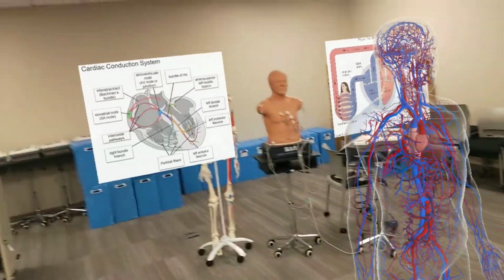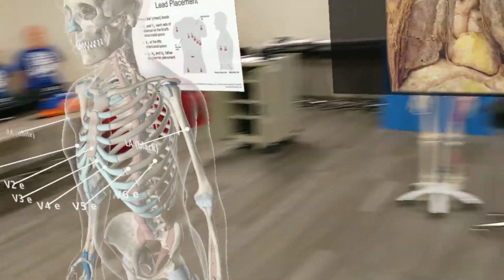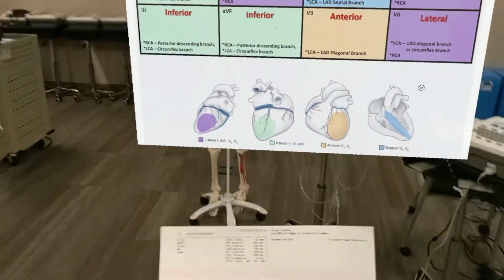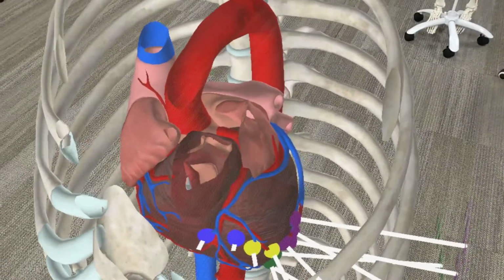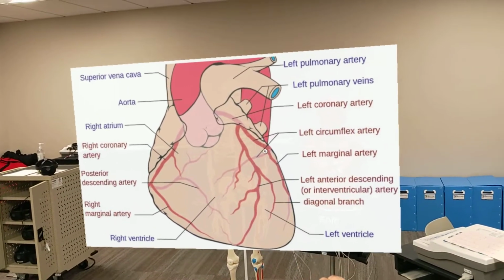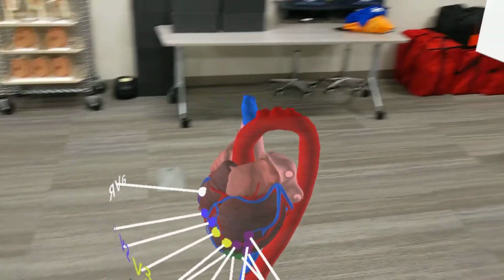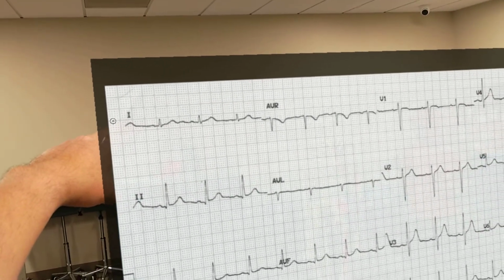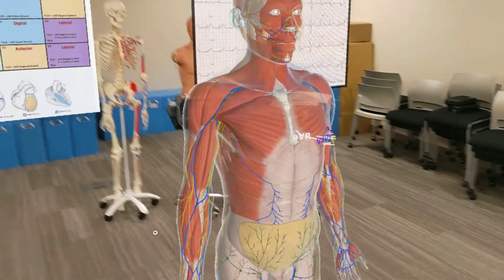EID 660 Week 4 R Herrera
For many healthcare students, the concept of an electrocardiogram (ECG or EKG) is challenging to grasp and difficult to master for many healthcare students. An ECG machine displays twelve different waveforms printed on graph paper to display what cardiac-related illnesses a patient is experiencing. However, the twelve waveforms are nebulously printed in three rows of four sections on a standard A4 graphed sheet. These waveforms, known as leads, are specific to a heart region. Using an augmented reality human model and superimposing the previous images can be a significant way to deliver cardiac education efficiently.